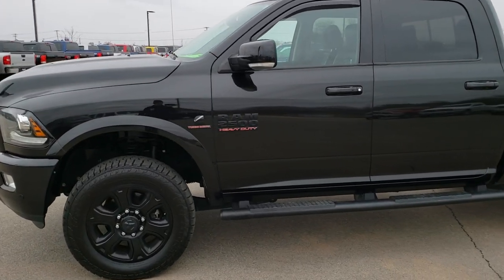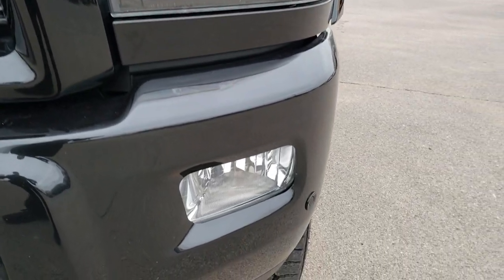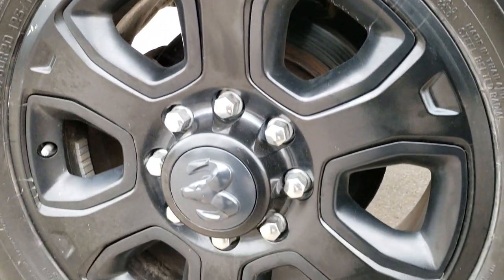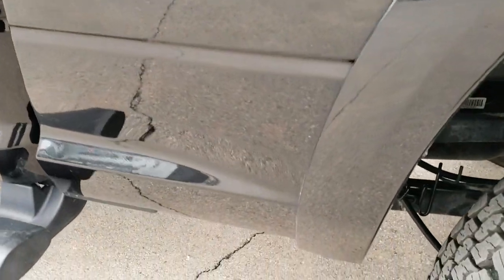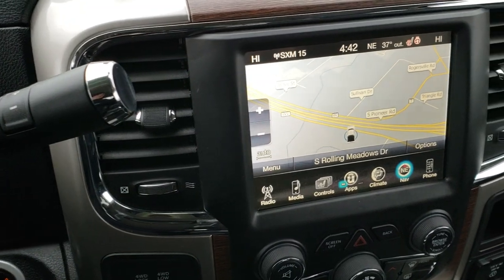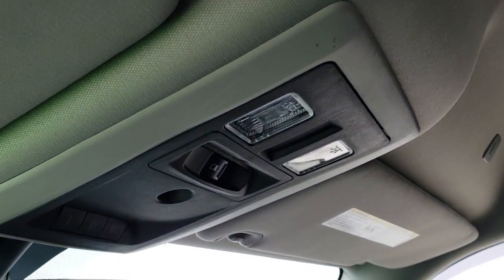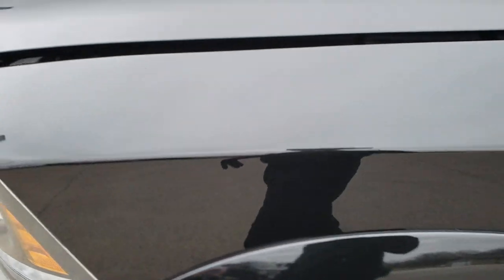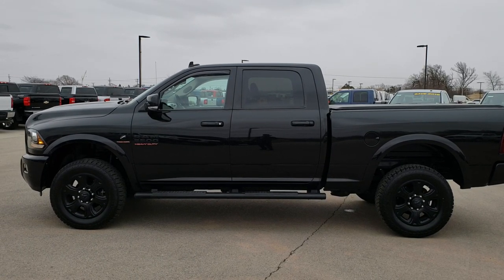2017 RAM 2500 CREW LARAMIE SPORT BLACKOUT CUMMINS DIESEL WALK AROUND REVIEW SOLD! 9973 SUMMITAUTO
2017 RAM 2500 Crew Laramie Sport BlackOut with the Cummins diesel in Brilliant Black Pearl.

2017 RAM 2500 Crew Laramie Sport BlackOut with the Cummins diesel in Brilliant Black Pearl.

STOCK: 9973
PRICE: $49,491
MILES: 23,864
MAKE: RAM
MODEL: 2500
VIN: 3C6UR5FL4HG509075
LOCATION: FOND DU LAC OSHKOSH WISCONSIN, 54937 TRUCKS ON 41

1 OWNER! CLEAN TITLE HISTORY! 6.7 Liter Cummins Diesel, CREW, SHORT, LARAMIE SPORT, NAV, 4WD, HEATED/COOLED BLACK LEATHER, NEW TIRES, 20 INCH BLACK RIMS, BLACK OUT, Full Four Door Crew Cab, Short Box 6 1/2 Foot Shortbox, Laramie Package, Sport Package, 6 Speed Automatic Transmission with Optional Manual Tap Shift, Turn Dial 4x4 Four Wheel Drive 4WD, Factory GPS Navigation System, Reverse Backup Camera Rearview Camera, Cargo Camera Rear View Box Camera, Non Smoker, Dual Power Air Conditioned Ventilated and Heated Seats, Black Ebony Leather Seats, Bucket Seats, Memory Driver's Seat, 2nd Row Heated Seats, Soft Tonneau Cover, Full Towing Package with Receiver Trailer Hitch, Wiring and Transmission Cooler Tow Package, 5 Upfitter Buttons, Factory Exhaust Brake, Heated Power Fold-in Power Mirrors with Built-in Directional Signals, Electronic Stability Control Traction Control ESC, Brand New Sumitomo Encounterer AT LT285/60 R20 Tires, 20 Inch Rims Premium Wheels, Painted Alloy Rims Premium Wheels, Four Wheel Disc Brakes, Factory Painted Stepbars, Spray-in Bedliner, Bedrail Covers, Fog Lights, LED Bed Lighting, LED Running Lights, Projector Lamp Headlights, Sonar with Front and Rear Bumper Sensors, Vent Shades, Locking Tailgate, Fender Flares, AM / FM Radio Tuner, Sirius/XM Satellite Radio Capabilities Sirius / XM, Uconnect 8.4AN System 8.4 Inch Touchscreen with AM/FM/BT/ACCESS/NAV, 7-Inch Multi-View Display, Alpine Premium Audio Sound System, 911 Assist System, U Connect Hands Free Bluetooth Hands-Free Phone System Blue Tooth, Auxiliary MP3 Jack Portable Audio Connection, Factory Subwoofer, USB Jack Portable Audio Connection, Enter-N-Go System Keyless Entry System, Keyless Entry with Factory Remote Start, Push Button Start, Power Sliding Rear Window, Adjustable Height Seatbelts, Driver and Passenger Front Air Bags, L.A.T.C.H. Child Safety System, Side Curtain Air Bags SRS Safety Restraint System, Heated Steering Wheel Multi-Function Steering Wheel Controls, Homelink System with Three Programmable Buttons for Garage Doors, Lighting Systems & Security Systems, Compass, Outside Temperature Display and Mileage Display, Dual Multi-Zone Climate Control , Factory Floormats, Loadfloor Boot Tray, Storage Compartment Under Rear Seats, Woodgrain Dash And Door Trim, Air Conditioning AC, Cruise Control, Power Locks, Power Windows, Tilt Steering Wheel, Automatic Headlights Autolamp, 115V / 150W Auxiliary Power Outlet, 3 Year / 36,000 Mile Remaining Factory Bumper to Bumper Warranty, Whichever comes first, 5 Year / 100,000 Mile Remaining Powertrain Factory Warranty, Whichever Comes First, Brilliant Black Crystal Pearlcoat, ONE OWNER! CLEAN AUTOCHECK! Very very clean inside and out! This is one of the sharpest 2017 Ram 2500 crewcab shortbox 3/4 ton diesel trucks on our lot! Make your move before this super clean 4wd is gone!

STOCK: 9973
PRICE: $49,491
MILES: 23,864
MAKE: RAM
MODEL: 2500
VIN: 3C6UR5FL4HG509075